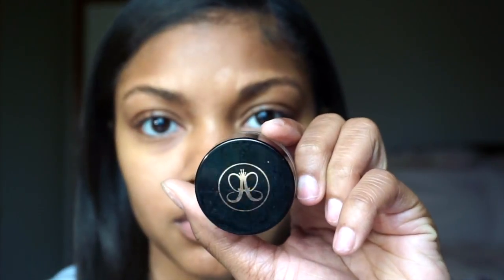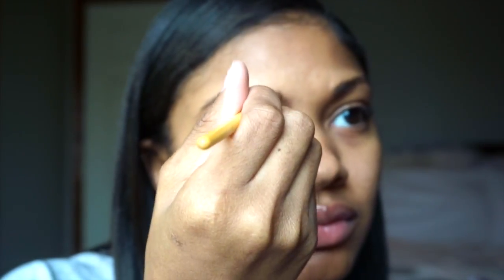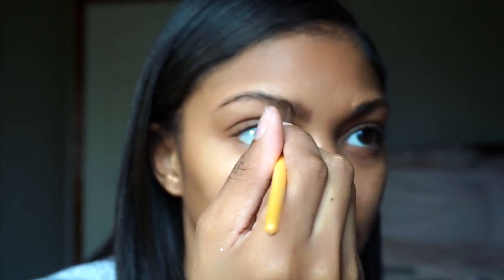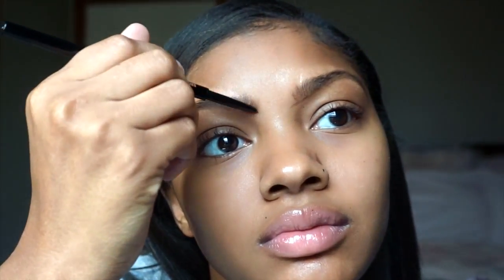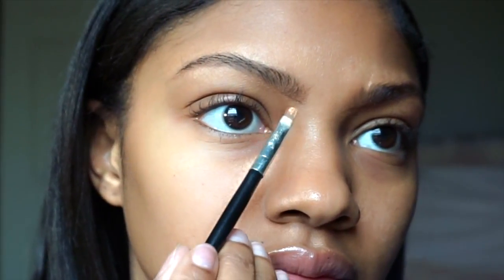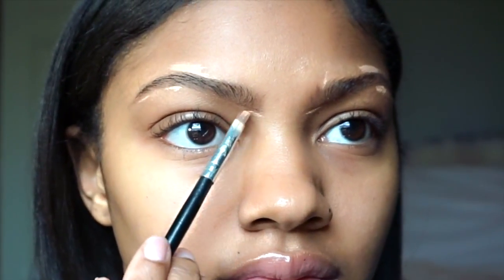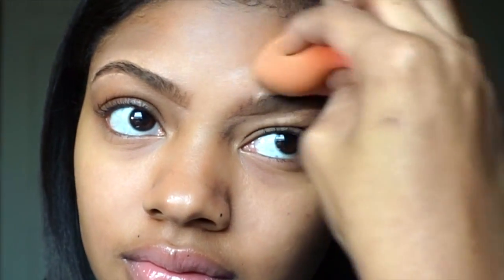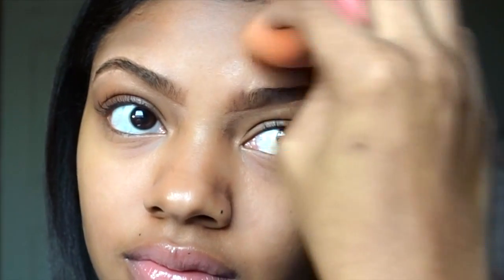Updated Brow Routine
This updated brow routine was well overdue, I think this method is a lot easier & I love my results!

Anastasia Beverly Hills Brow Wiz Chocolate